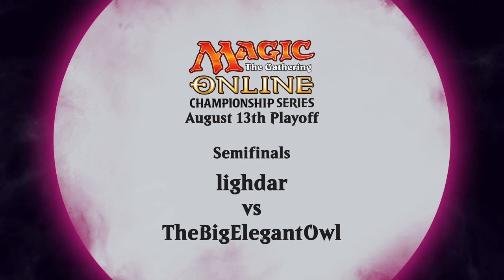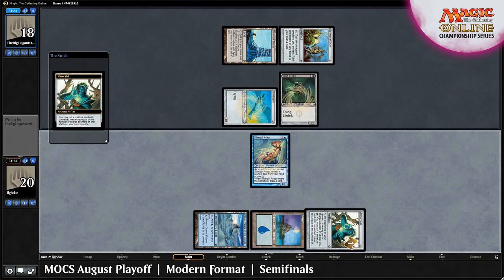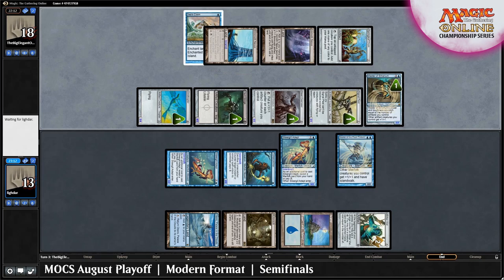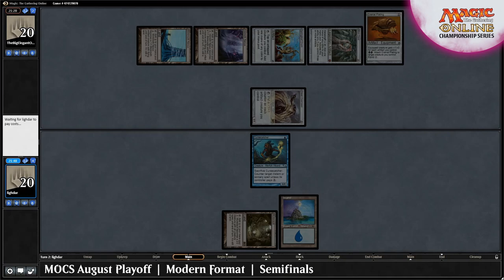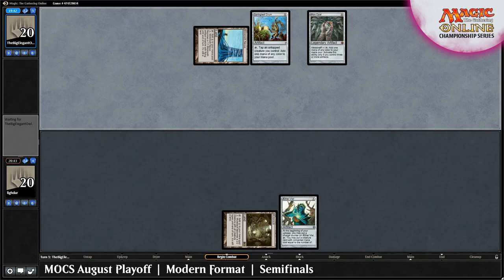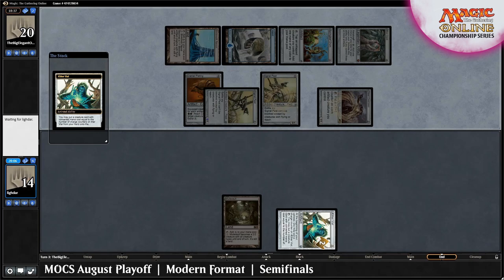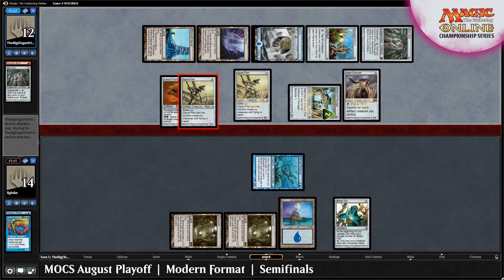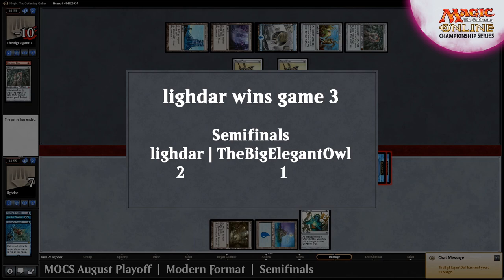Magic Online Championship Series 2016 August Playoff Semifinal 2